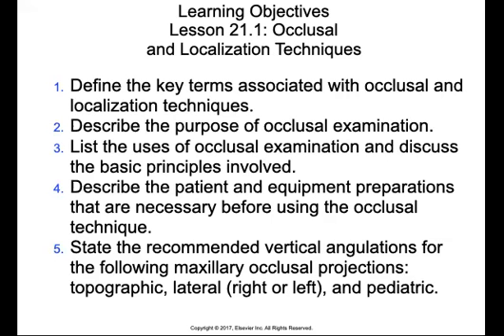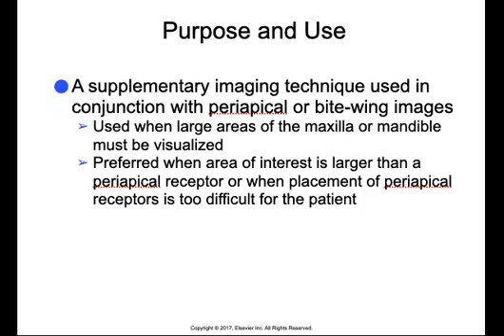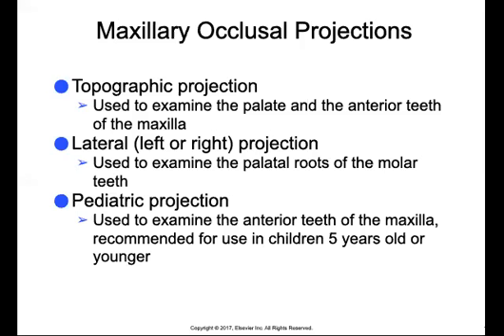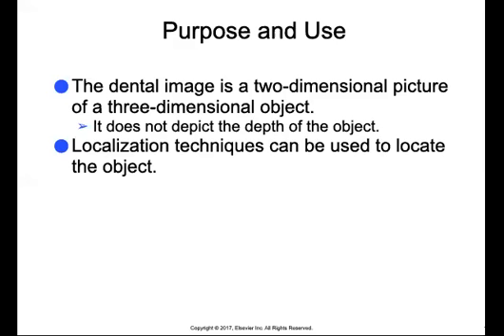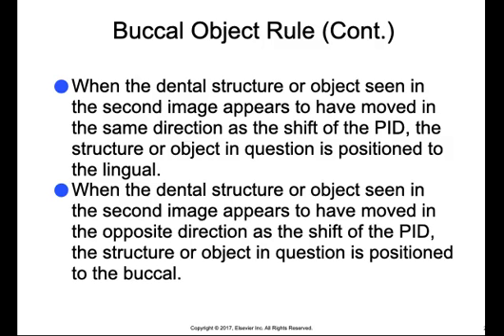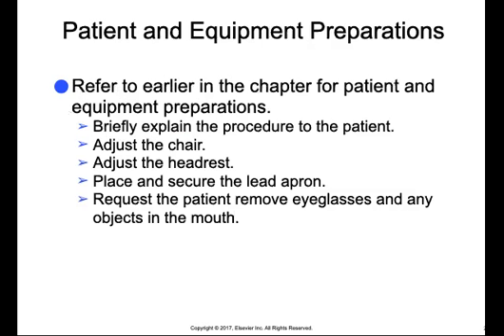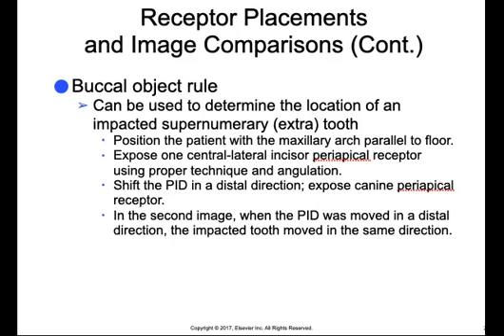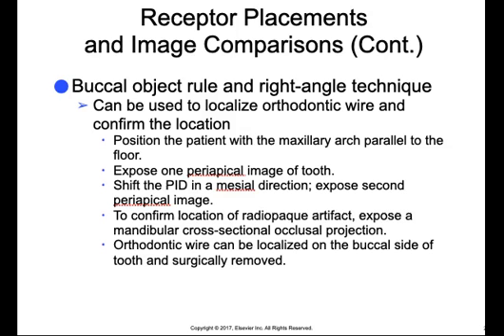Ch 21 PowerPoint Video Lecture